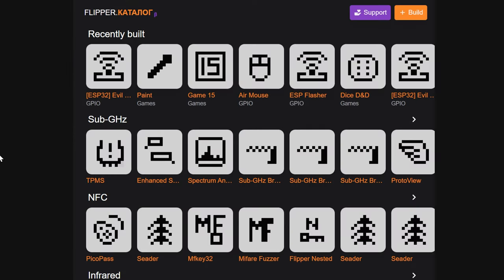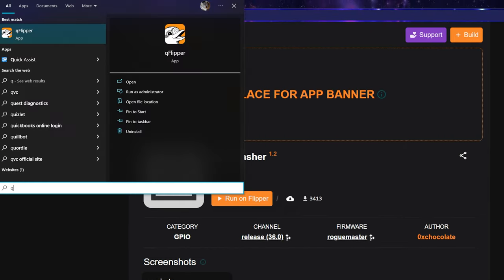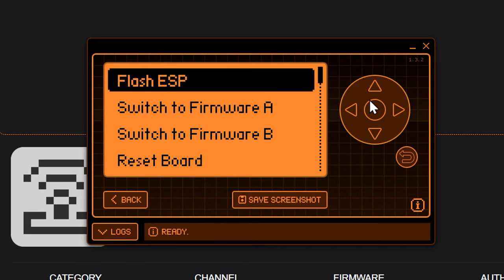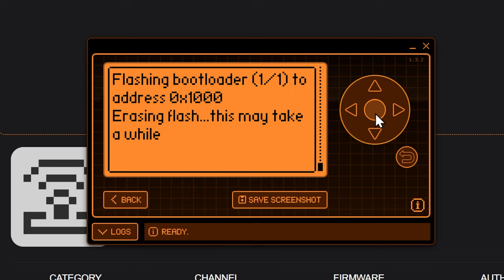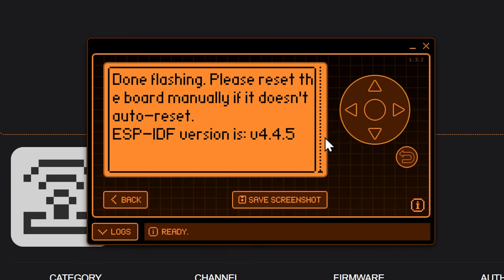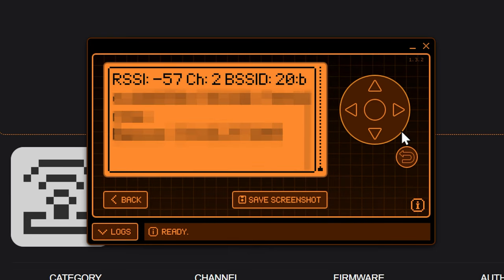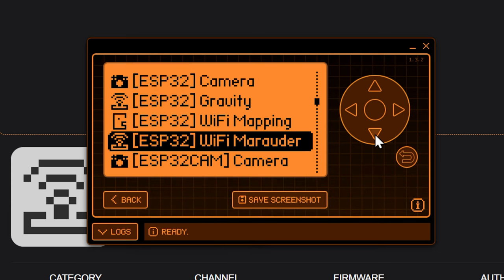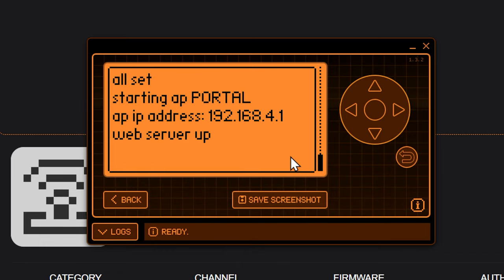Dual Boot Evil Portal & Marauder on Your Flipper Zero WiFi Board! ESP Flasher is Better than EVER!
Cococode is a legend and they continue to make their ESP Flasher app better and better!! Now it can dual boot and YOU CAN TOO!  Check out my single file .bin for the official Flipper Zero wifi dev board down below!